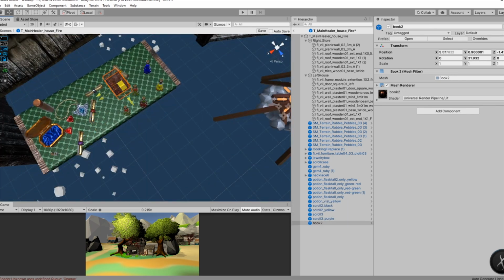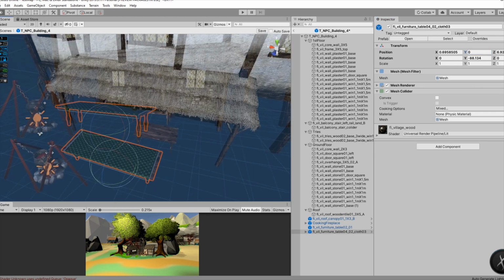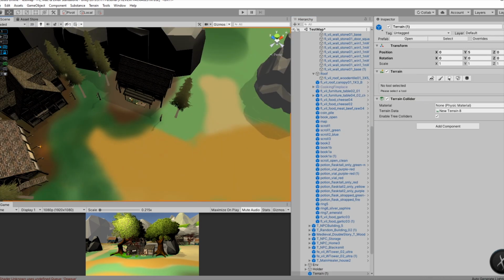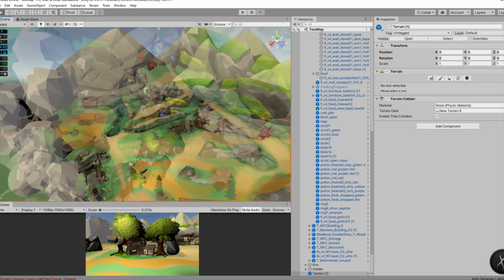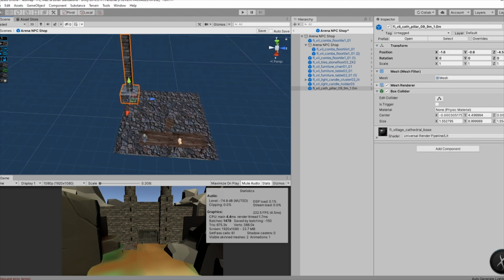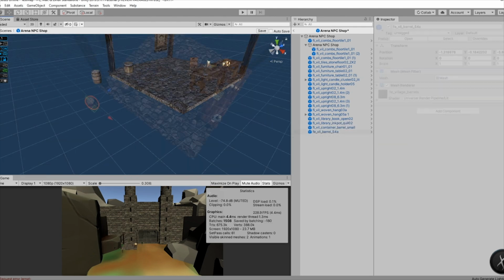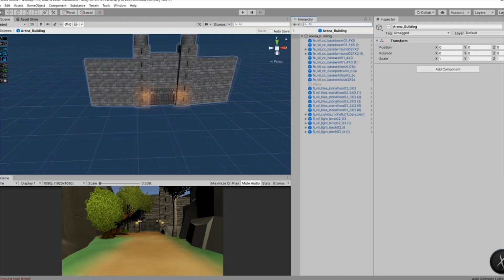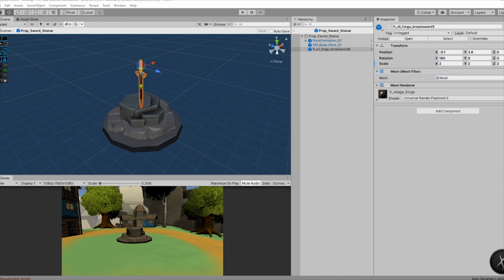Indie Game Devlog 5#: NPC Shop , Effects/VFX , Level Design and Pain!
This week went really productive compared to the last few weeks. This week has been working adding details to the NPC shops and also the gate on to the town entrance. Later in the week, I started working on some particle effects for skills and buffs. However, Later this week I was also facing some issues with pain in my right leg but it seems that after taking some rest its good now!

I post constantly and ask for input and feedback on almost everything we're working on.

Be a part of the development!

Support the development and unlock cool rewards!